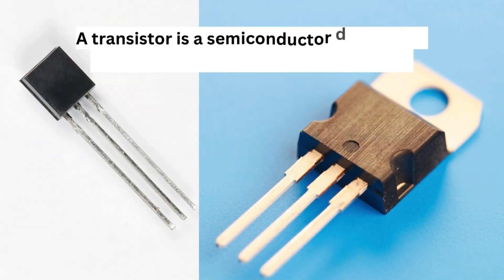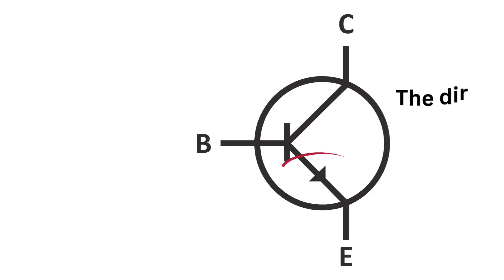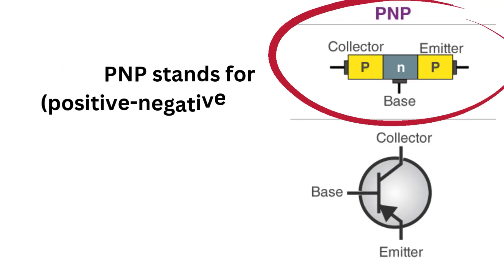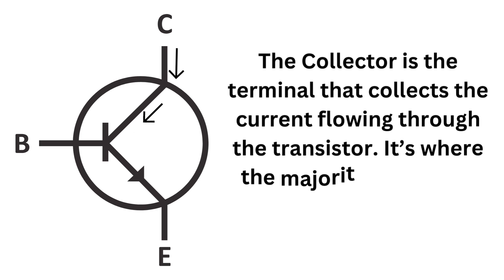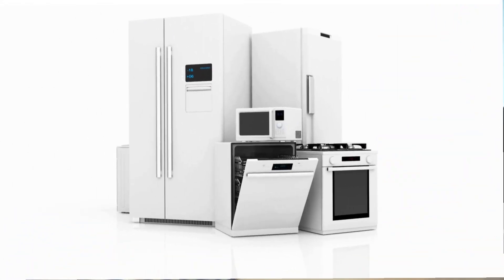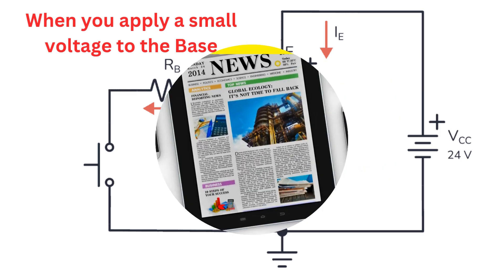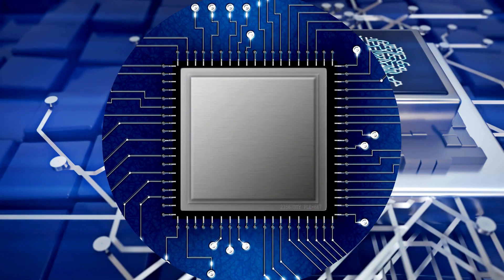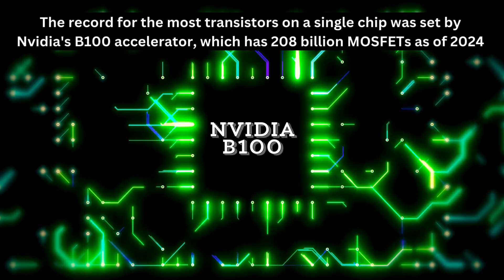What Are Transistors? How Transistors Work? Discover the Magic Behind Modern Electronics!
Welcome to Club Academia! Where curiosity meets knowledge! In this video, we're diving into the fascinating world of electronic components—the unsung heroes of technology that make our devices come alive. From tiny resistors and capacitors to powerful microchips, we'll explore how these components work together to create the tech we love and rely on every day.

What You'll Learn:
In this video, we’re focusing on one of the most crucial components in electronics: the transistor. Often referred to as the building block of modern electronics, transistors play a vital role in amplifying and switching electronic signals. Here’s a sneak peek at what we’ll cover:

What is a Transistor?

Discover how this semiconductor device functions as a tiny gate that controls the flow of electrical current.
Structure and Functionality:

Learn about the three key terminals of a transistor: Collector, Base, and Emitter—and how they work together to amplify signals.
Types of Transistors:

Understand the two main types: Bipolar Junction Transistors (BJTs) and Field Effect Transistors (FETs), including their applications and efficiency.
Real-World Applications:

See how transistors are used in various circuits, including audio amplifiers, switching applications for devices like LEDs, and signal modulation in communication devices.

Mind-Blowing Numbers:
Did you know that modern CPUs can contain billions of transistors? For instance, high-end processors may have around 10 billion transistors, while GPUs can reach up to 20 billion or more! The highest recorded count in a consumer microprocessor is a staggering 134 billion transistors in Apple’s ARM-based dual-die M2 Ultra!

7 Fascinating Facts About Transistors:

First Transistor: The first transistor was created in 1947 by John Bardeen, Walter Brattain, and William Shockley at Bell Labs.

Miniaturization: Transistors have shrunk dramatically—once the size of a finger, now they can be smaller than a nanometer!

Transistor Count Record: The record for the most transistors on a single chip was set by Nvidia's B100 accelerator, boasting 208 billion MOSFETs as of 2024.

Heat Generation: Transistors generate heat during operation, highlighting the importance of cooling systems in computers.

Quantum Computing: Innovations in transistor technology are paving the way for quantum computing, offering unprecedented processing capabilities.
Analog vs. Digital: Versatile transistors function in both analog and digital applications, playing a crucial role in modern electronics.

Semiconductor Production: In 2021, the semiconductor industry shipped approximately 1 trillion transistors every day!

Transistors are everywhere! They power everything from smartphones and computers to televisions and household appliances. Understanding how these components work not only enriches your knowledge but also empowers you to appreciate the technology you use daily.

If you have any questions or topics you'd like us to cover, drop them in the comments below!

Stay Curious!
At Club Academia, we encourage you to keep questioning and keep learning. Until next time, stay curious!

Transistors Explained
Electronic Components
How Transistors Work
Types of Transistors
Bipolar Junction Transistors
Field Effect Transistors
Transistor Applications
Electronics Basics
Modern Electronics
Understanding Microchips
Technology Education
Semiconductor Industry

"Unlocking the Power of Transistors: The Building Blocks of Technology!"
"Transistors Explained: The Heart of Every Electronic Device!"
"What Are Transistors? Discover the Magic Behind Modern Electronics!"
"Transistors 101: How They Power Your Favorite Gadgets!"
"From Resistors to Microchips: Understanding Electronic Components!"
"The Fascinating World of Transistors: A Deep Dive into Electronics!"
"Why Transistors Matter: The Unsung Heroes of Technology!"
"Transistors Demystified: The Key to Amplifying Signals!"
"How Transistors Changed the World: The Secret Behind Your Tech!"
"Everything You Need to Know About Transistors: A Beginner’s Guide!"